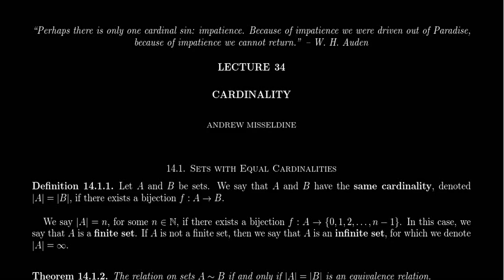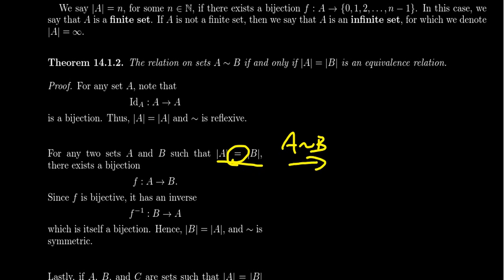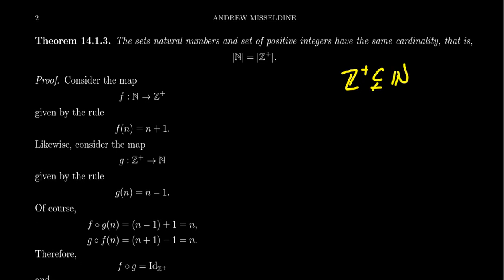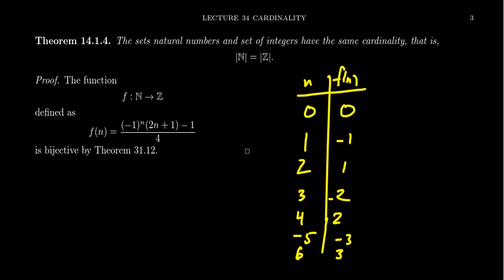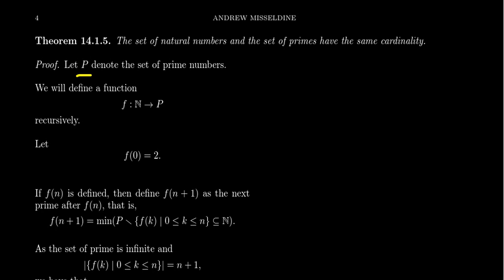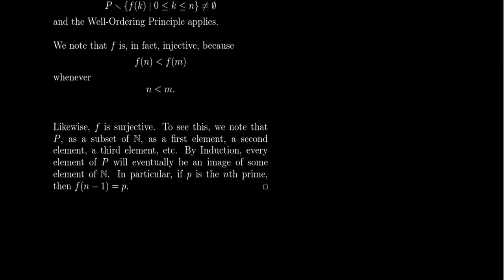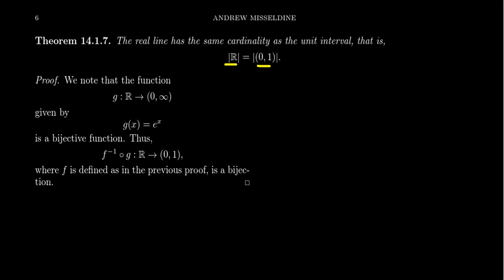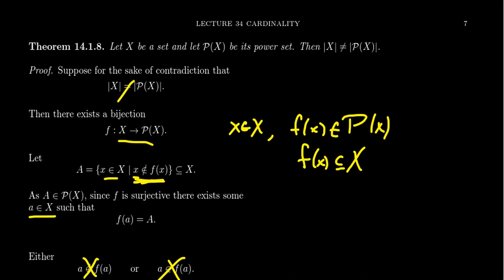Cardinality of Sets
In this video, we revisit the topic of cardinality of sets and properly define it using bijective functions. We show that the relation of having the same cardinality is an equivalence. We provide examples of sets that have the same cardinality as the natural numbers and examples of set that have the same cardinality as the real numbers. We show that a set never has the same cardinality as its power set.

This is lecture 34 of the lecture series offered by Dr. Andrew Misseldine for the course Math 3120 - Transition to Advanced Mathematics at Southern Utah University. A transcript of this lecture can be found at Dr. Misseldine's website or through his Google Drive

This lecture is based upon Section 14.1 of Book of Proof by Richard Hammack, from the corresponding sections of A Transition to Advanced Mathematics by Darrin Doud and Pace P. Nielsen, and from Dr. Misseldine's own notes. Please post any questions you might have below in the comment field and Dr. Misseldine (or other commenters) can answer them for you.